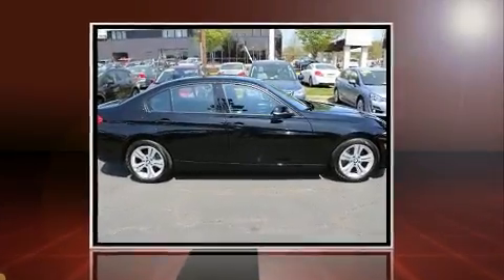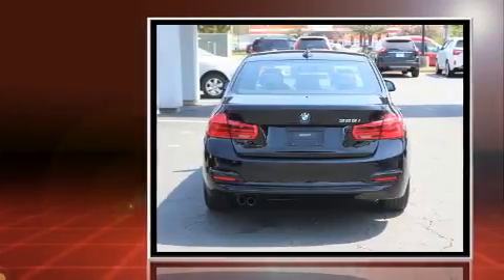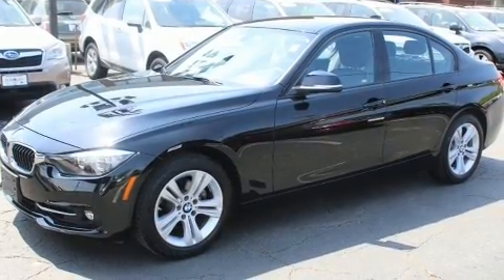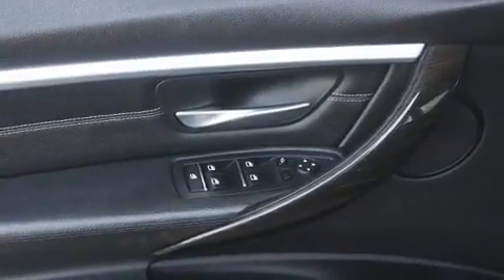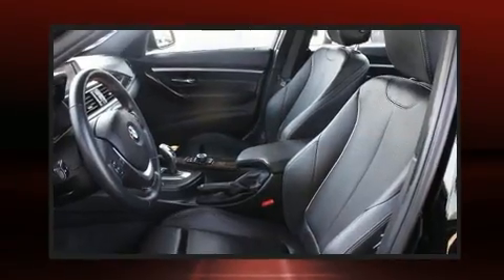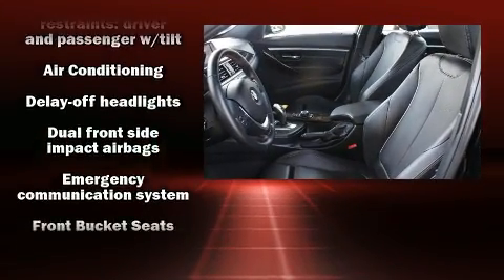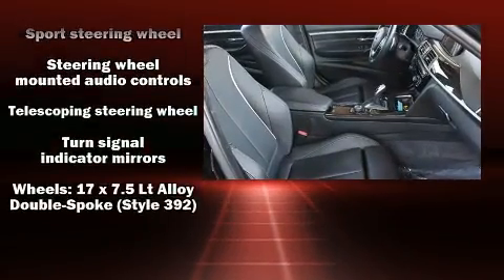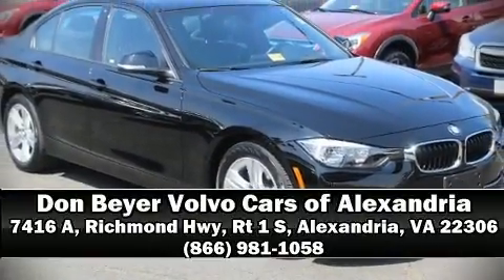2016 BMW 3 Series 328i in Alexandria, VA 22306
7416 A, Richmond Hwy, Rt 1 S

Sensibility and practicality define the 2016 BMW 328i. This 4 door, 5 passenger sedan still has fewer than 30,000 miles! It features an automatic transmission, rear-wheel drive, and a 2 liter 4 cylinder engine. The engine breathes better thanks to a turbocharger, improving both performance and economy. A wealth of standard features means that you no longer have to sacrifice. Such as remote keyless entry, 1-touch window functionality, a built-in garage door transmitter, a power seat, an automatic dimming rear-view mirror, telescoping steering wheel, power door mirrors and heated door mirrors, and seat memory. Passenger security is always assured thanks to various safety features, such as: head curtain airbags, front side impact airbags, traction control, brake assist, anti-whiplash front head restraints, a panic alarm, an emergency communication system, and 4 wheel disc brakes with ABS. You'll never lose visibility with rain sensing wipers, which activate automatically when the drops start to fall. A Carfax history report indicates just one previous owner. We know that you have high expectations, and we enjoy the challenge of meeting and exceeding them! Stop by our dealership or give us a call for more information.